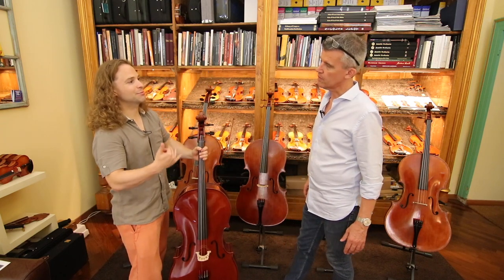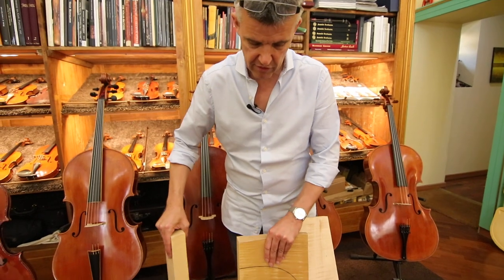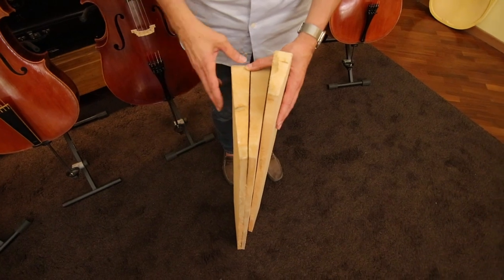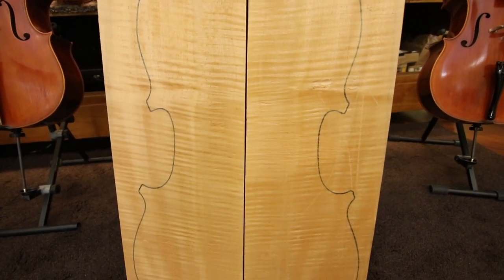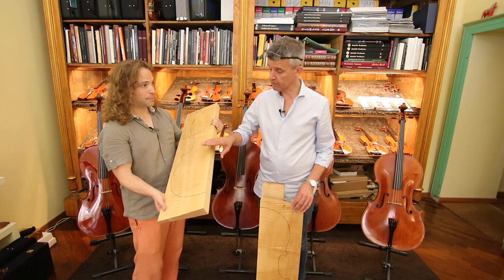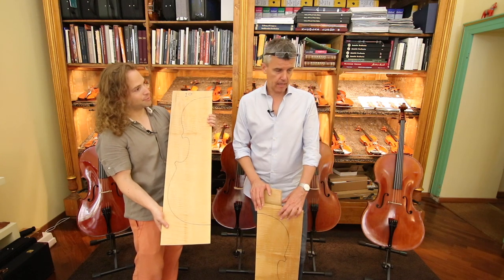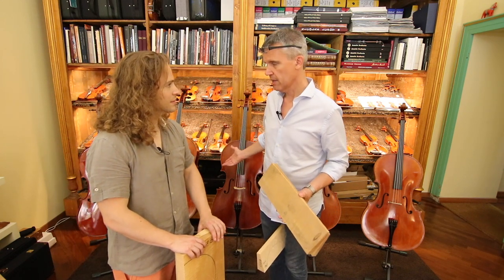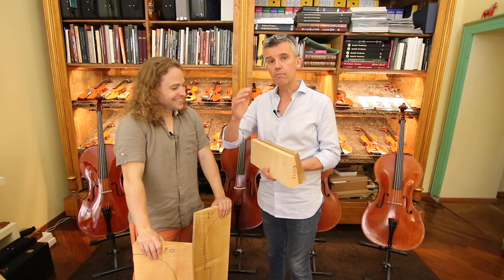From Trees to Cellos, part 1 | Luthier Lessons